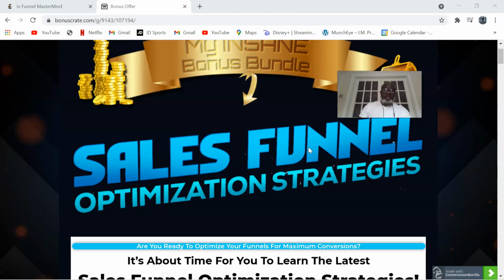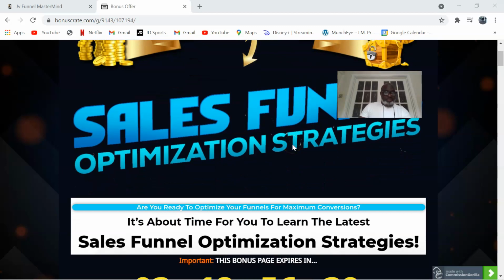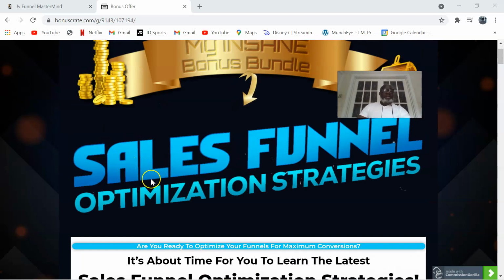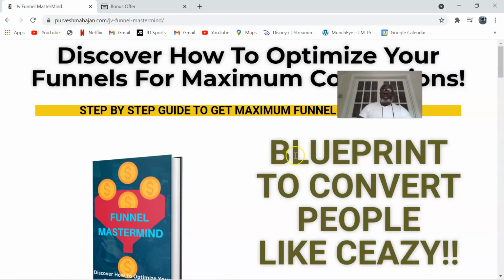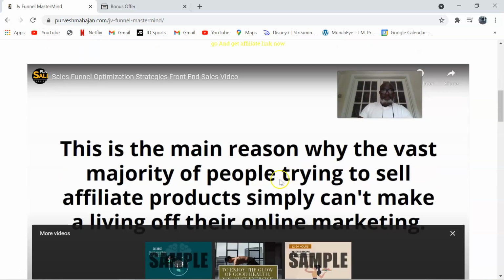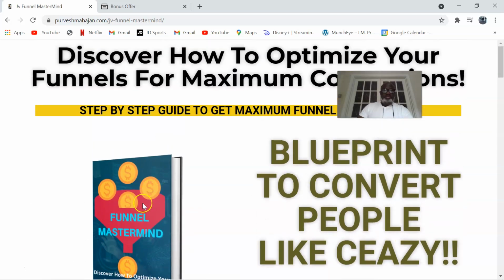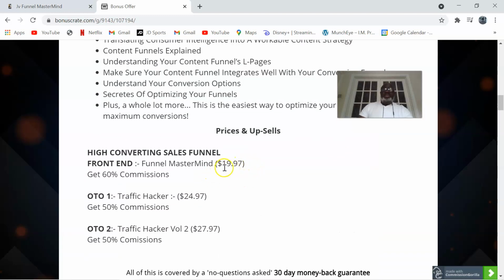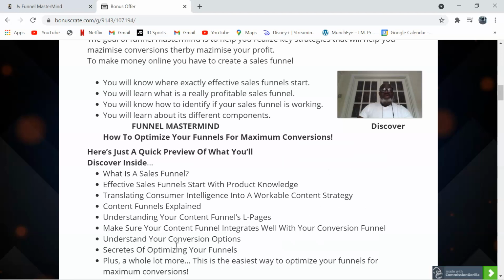Funnel Mastermind Reviews 🎁 Warning🎁 Dont Get Funnel Mastermind Without My Custom Bonuses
SALES FUNNEL OPTIMIZATION STRATEGIES

The sales funnel model helps you craft together working strategies that will help you turn your content and traffic into cash.

If you don’t set up a funnel, it’s going to be very hard for you to convert people.

My goal is to help you realize key strategies that will help you maximize conversions and thereby maximize your profits.

The goal of funnel mastermind is to help you realize key strategies that will help you maximize conversions their maximize your profit.

To make money online you have to create a sales funnel

You will know where exactly effective sales funnels start.
You will learn what is a really profitable sales funnel.
You will know how to identify if your sales funnel is working.
You will learn about its different components.                                                                                  FUNNEL MASTERMIND                                                                          Discover How To Optimize Your Funnels For Maximum Conversions!
Here’s Just A Quick Preview Of What You’ll
Discover Inside...

Effective Sales Funnels Start With Product Knowledge
Translating Consumer Intelligence Into A Workable Content Strategy
Content Funnels Explained
Understanding Your Content Funnel’s L-Pages
Make Sure Your Content Funnel Integrates Well With Your Conversion Funnel
Understand Your Conversion Options
Secretes Of Optimizing Your Funnels
Plus, a whole lot more... This is the easiest way to optimize your funnels for maximum conversions!

Thanks For Checking Out My Funnel Mastermind Review.